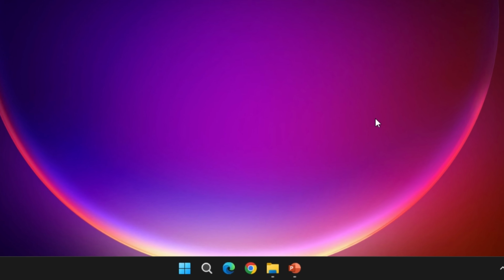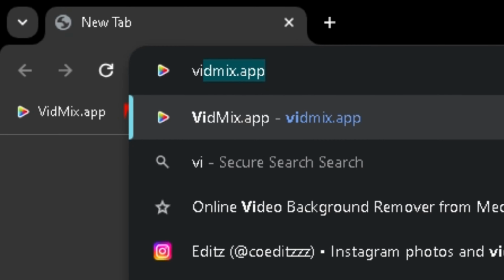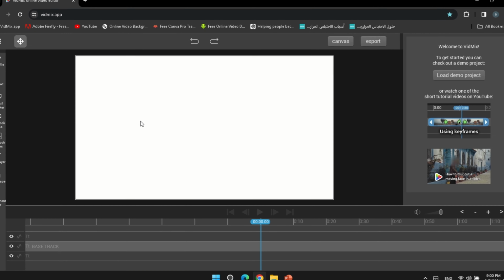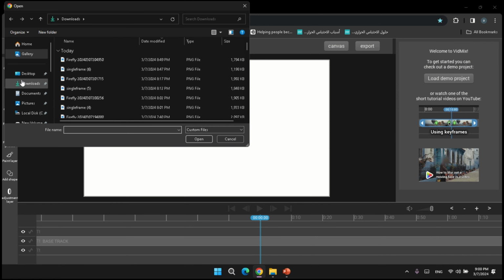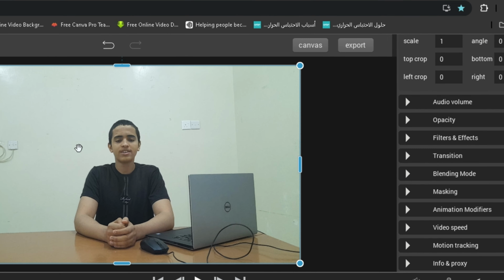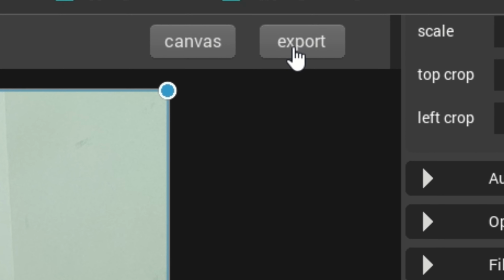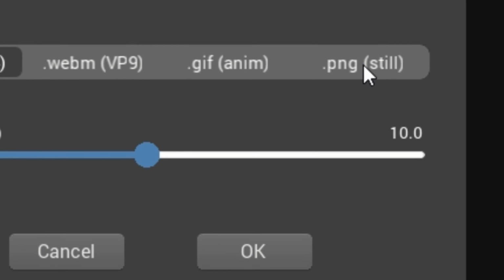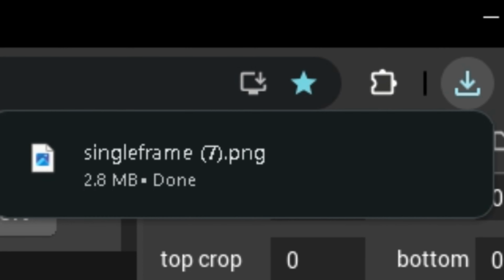How To Create Stunning AI Video Backgrounds For YouTube! #2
Note - - - - -  (This is the second part of the video)
Note - - - - - -  (Part 3 very very soon)
In this tutorial video I will guide you through the process creating captivating and personalized for your YouTube channel. Having a unique and visually appealing background can make a significant difference in attracting viewers and keeping them engaged with your. Whether you are a beginner looking to enhance your channel's aesthetics or a seasoned creator wanting to refresh your look, this video is perfect for you.

I will demonstrate step-by-step instructions on how to design backgrounds that reflect your channel's theme, brand identity, and personality. From choosing the right colors and patterns to incorporating logos and text overlays, you will learn valuable tips and tricks to make your channel stand out from the crowd. By the end of this video, you will have the skills and knowledge to create professional-looking backgrounds that will leave a lasting impression on your audience.

Make sure to watch until the end for bonus tips and creative ideas to take your background designs to the next level. Don't settle for a generic or outdated background – let's elevate your YouTube channel with the perfect backdrop that showcases your creativity and professionalism. Get ready to transform your channel into a visually stunning and memorable experience for your viewers!

youtube background ai free online,
best youtube background ai free,
ai fake studio,setup youtube backgrounds with ai,
free ai tools,
adobe firefly,
ai